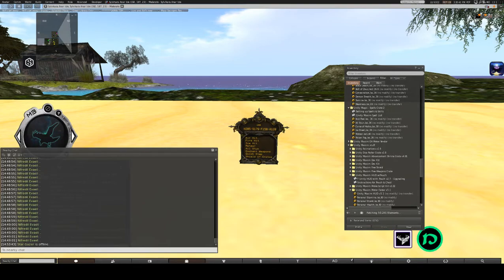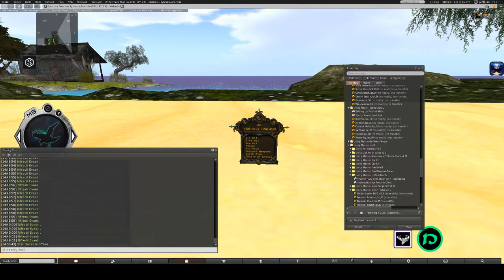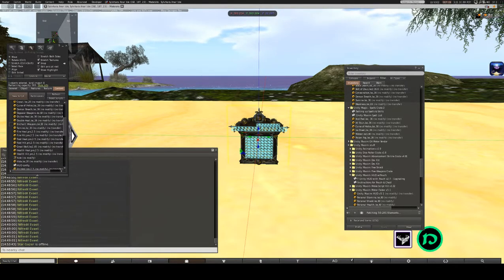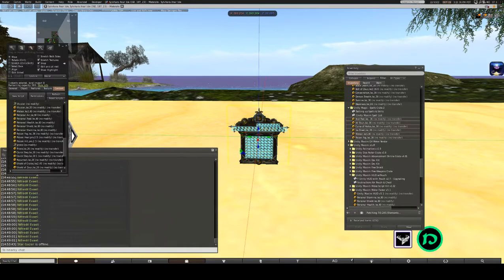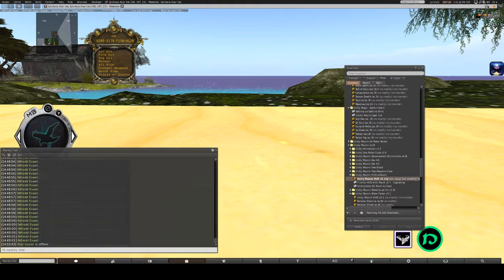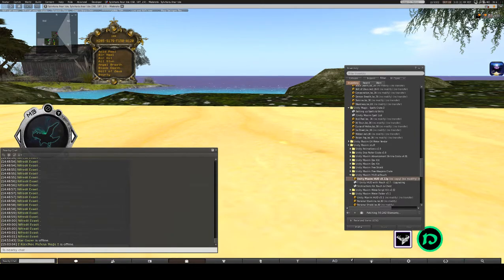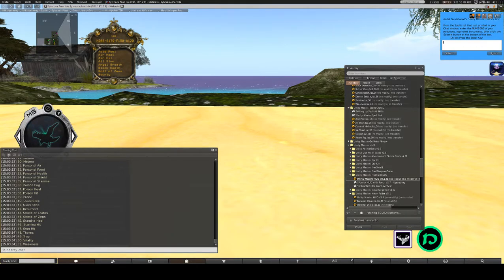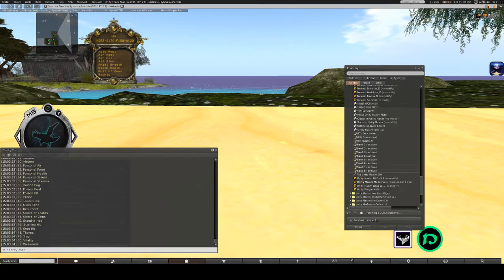How to: Adding spells to your Maxim Meter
A quick step by step showing how to add spells from your inventory to your Maxim Meter HUD for use in combat